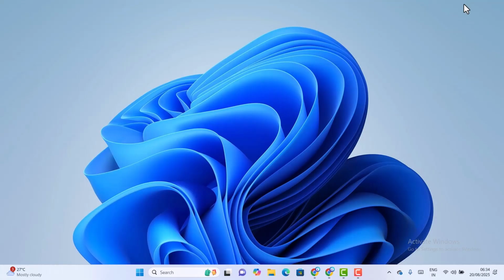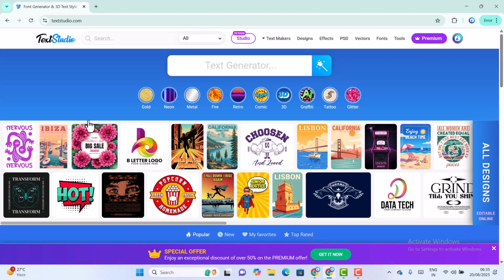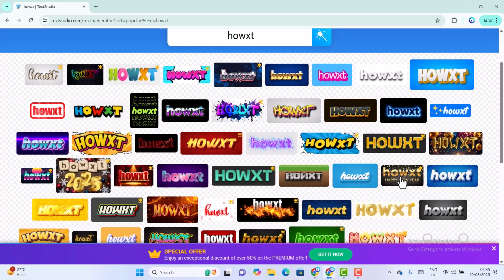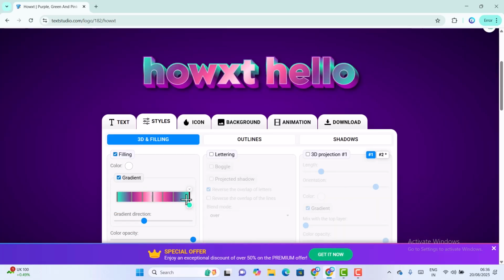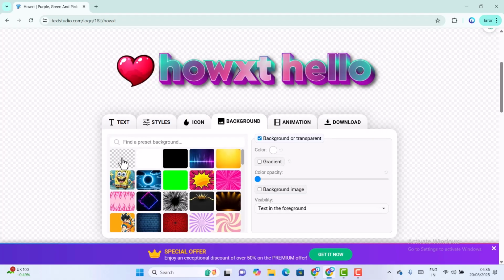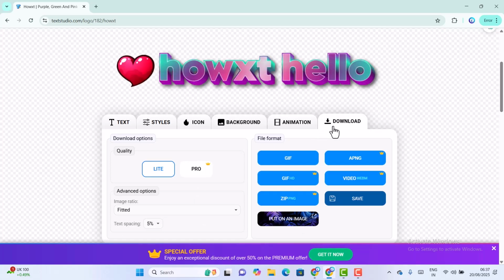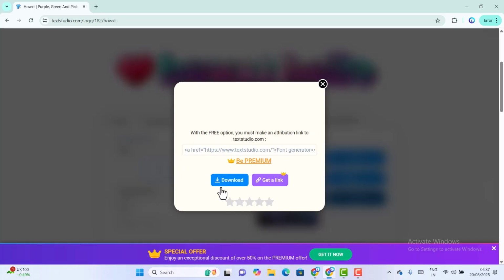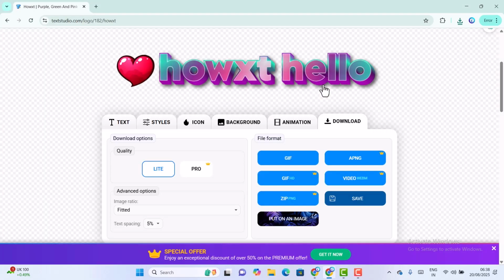🔥Create Stunning 3D Text Effects for FREE✅ (No Photoshop Needed!)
This video tutorial will help you Create Stunning 3D Text Effects for FREE (No Photoshop Needed!)✅🔥“no software,” “free online,” “no skills needed”

HowXT